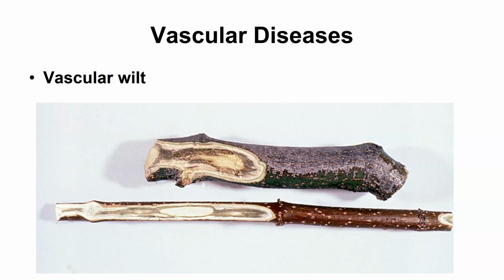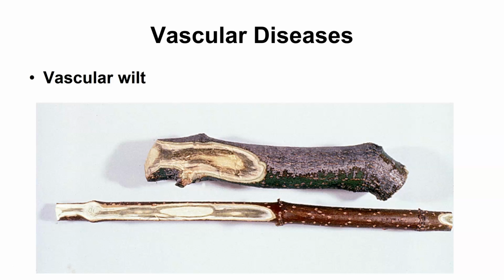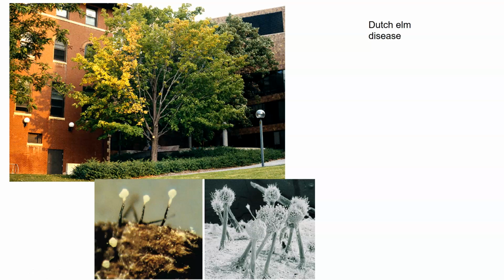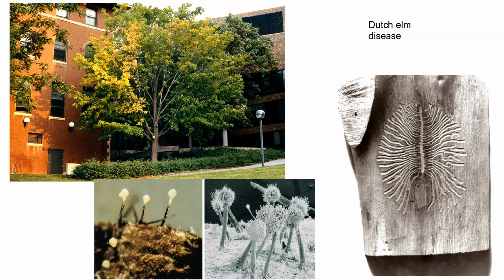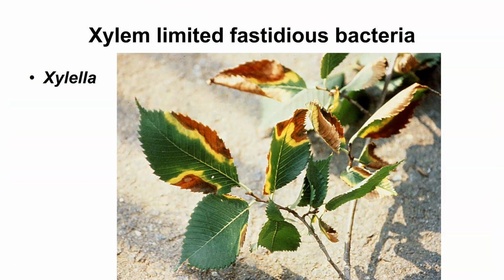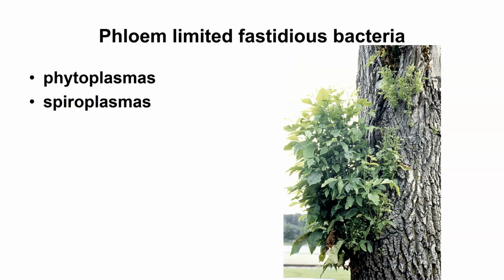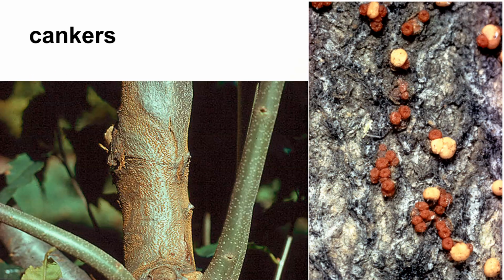Vascular diseases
Pathogens in the vascular system of plants can be very damaging as they compromise the entire plant.